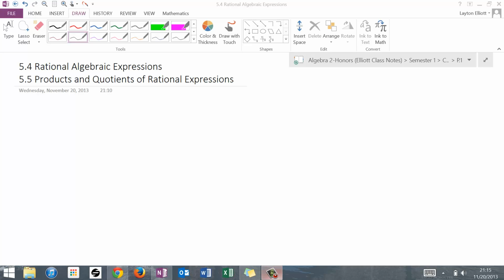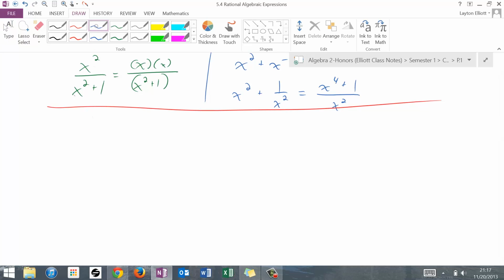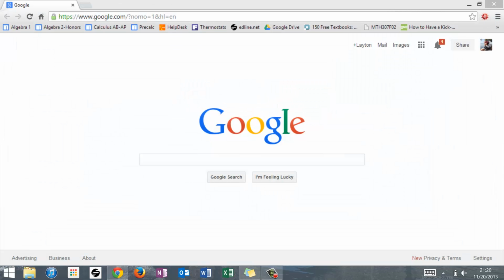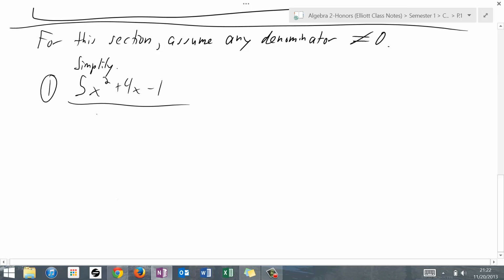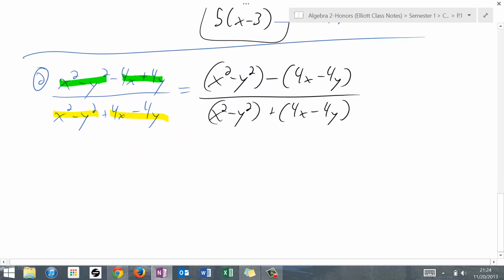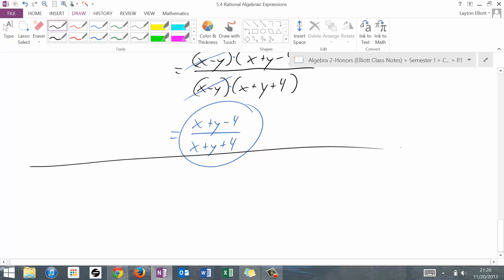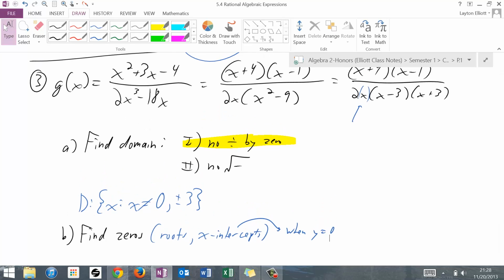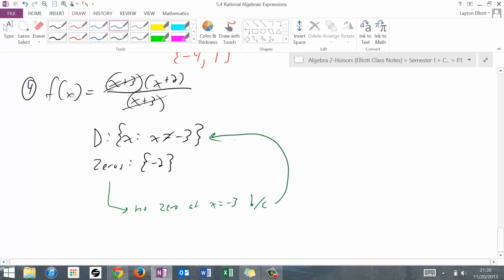Alg2-H - 5.4-5.4 Notes - Rational Expressions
factoring and cancelling in rational expressions